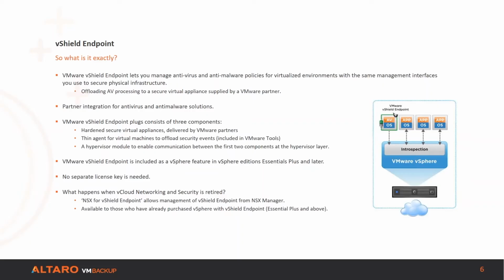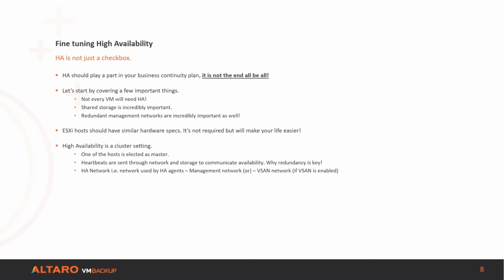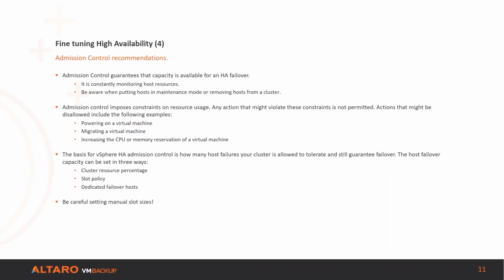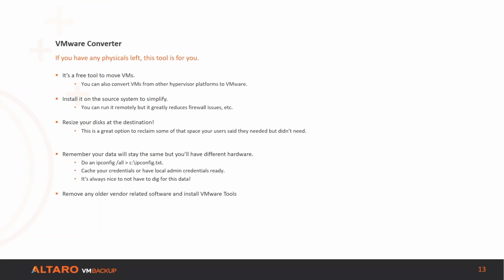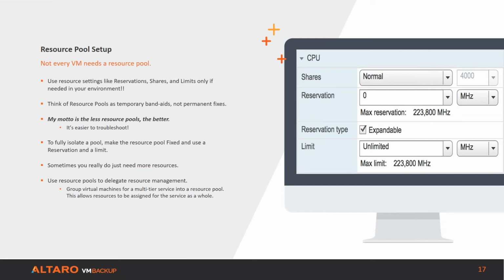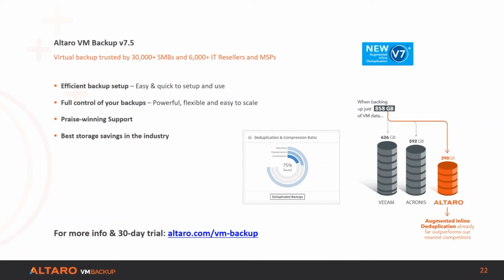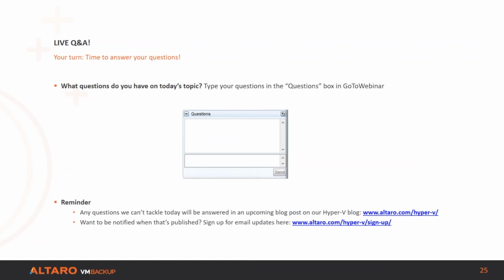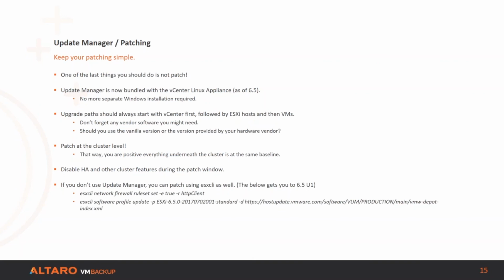5 Performance-boosting vSphere Features You're Missing Out On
In this video Altaro's technical Evangelist Andy Syrewicze is joined by Ryan Birk to show us 5 Performance-boosting vSphere Features You're Missing Out On.

Altaro VM Backup is an easy-to-use backup software solution used by over 30,000 customers to backup and restore both Hyper-V and VMware-based virtual machines. For more info and to download your 30-day trial of VM Backup please visit: